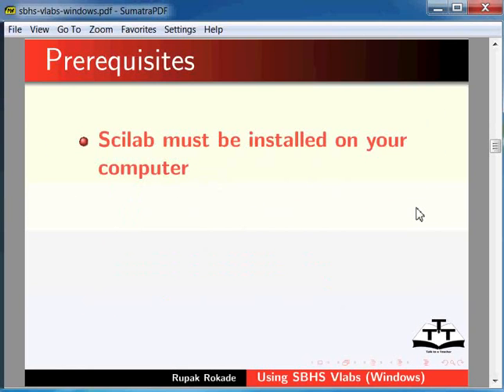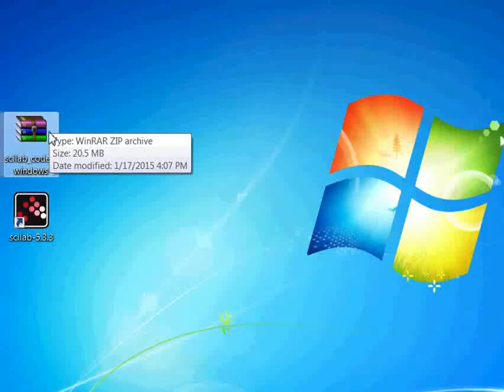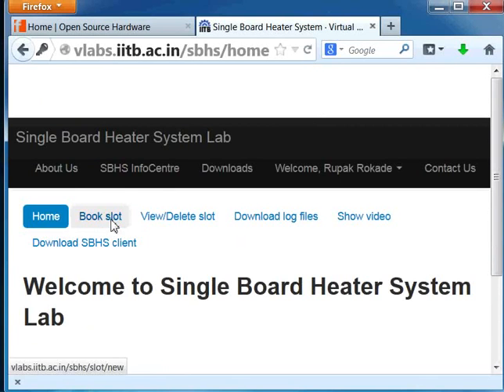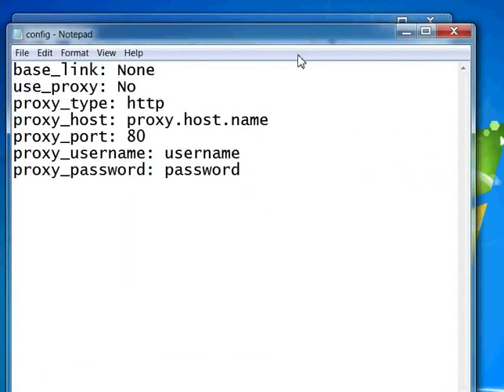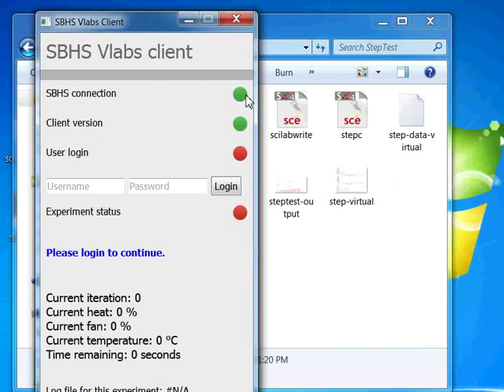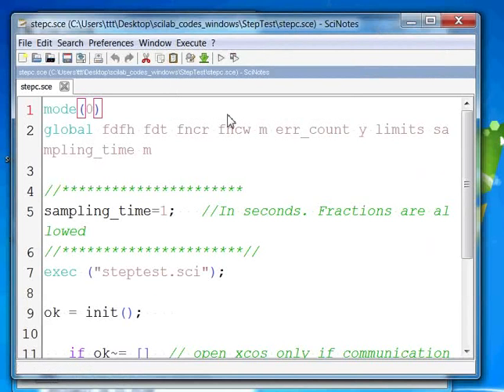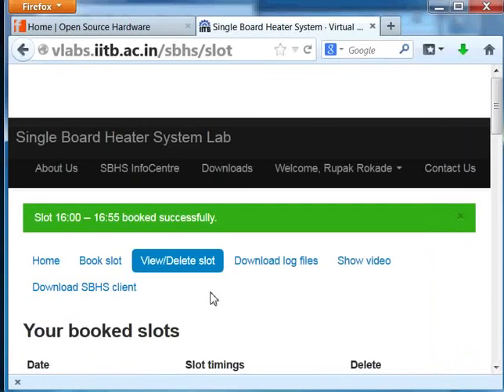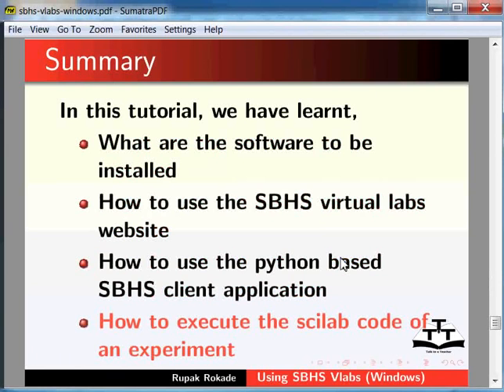Using SBHS Virtual Labs on Windows - English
Software installations required to use SBHS remotely
How to register on SBHS Virtual Labs website
How to book a slot
How to use the python based SBHS client
Performing a Step Test experiment remotely using scilab